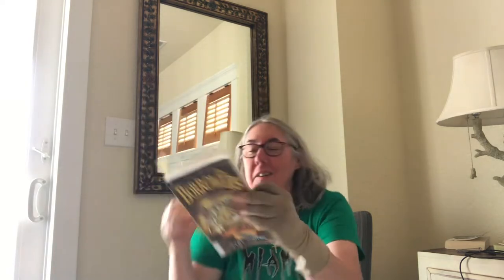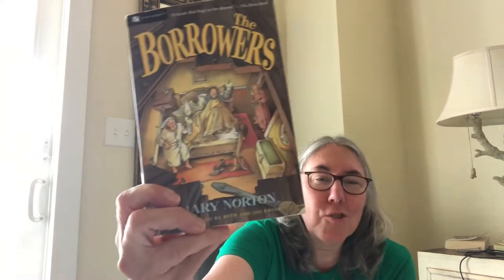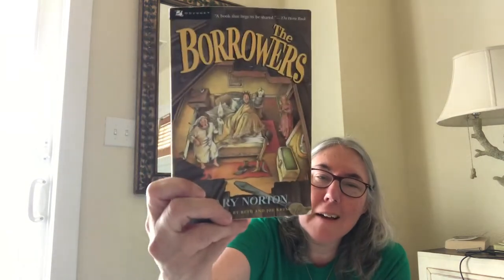The Borrowers by Mary Norton; Sustainability July starts tomorrow!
Here's a link to the film trailer from Studio Ghibli.  The real name is The Secret World of Arrietty.